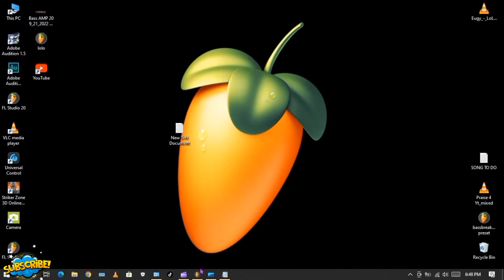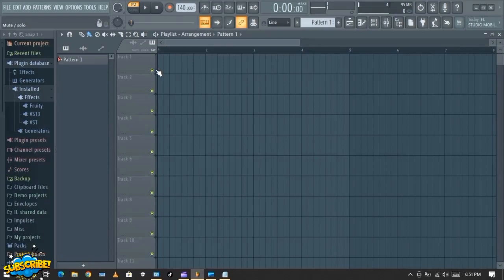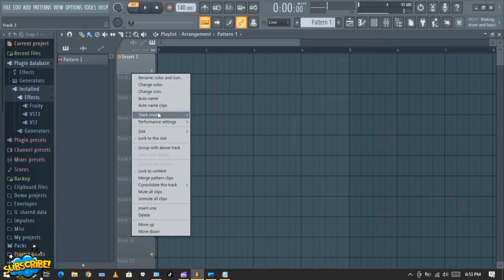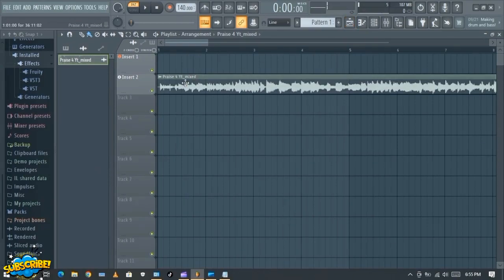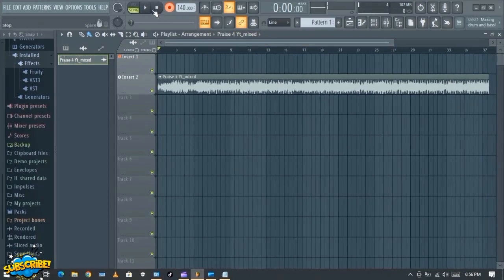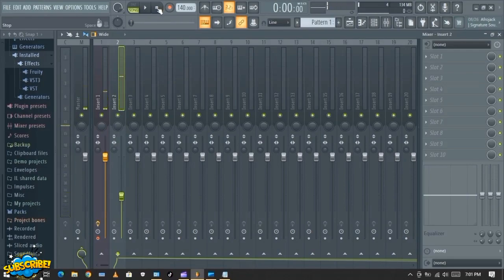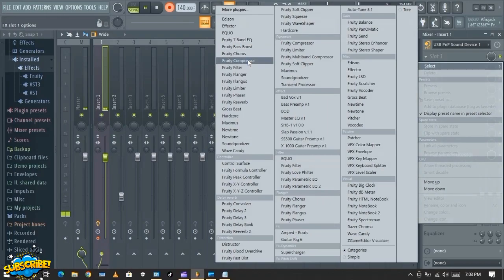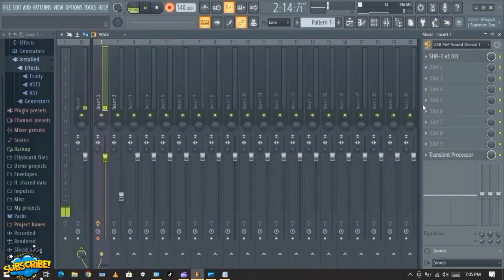How to Mix Bass Guitar Bassline To Song in Fl Studio 20